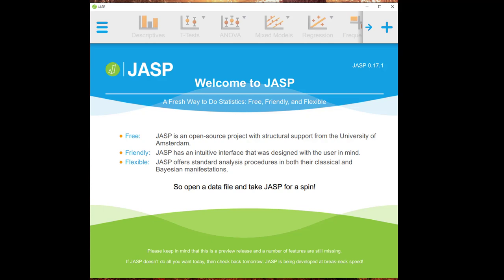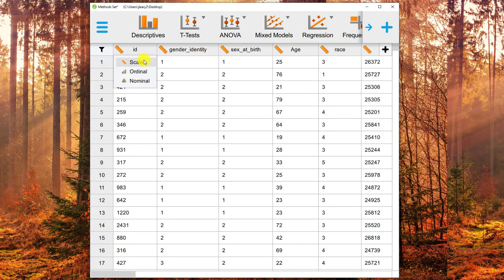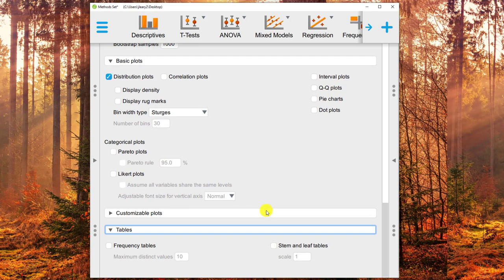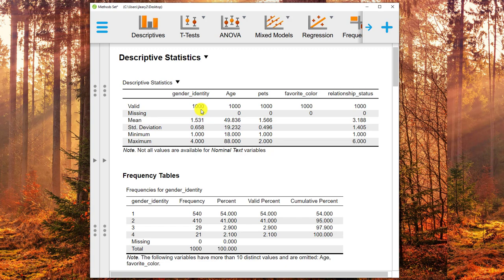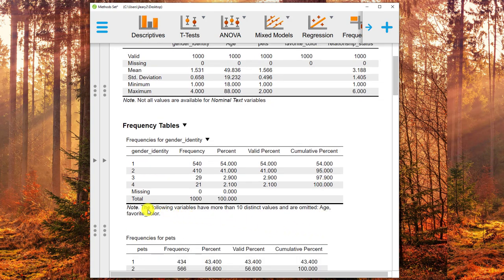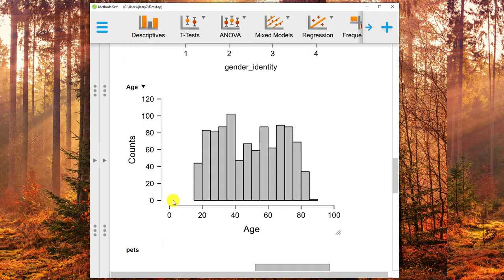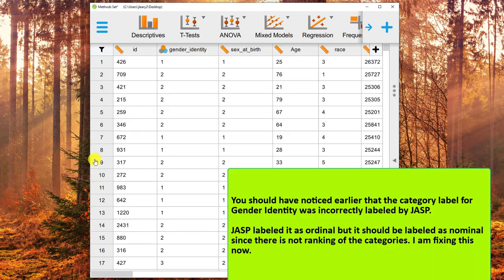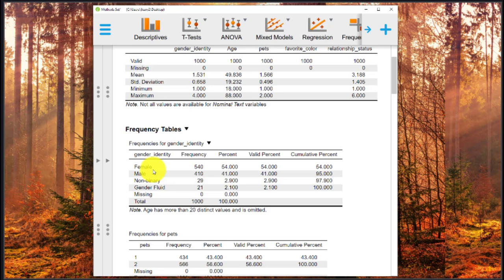JASP Descriptives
The Bachelor of Science degree in Community Health provides students with the knowledge and skills to work in community-based programs. Program graduates work to promote positive health behaviors and prevent disease by collaborating with individuals and communities. Employment opportunities are available in non-profit, government, healthcare, and business sectors.